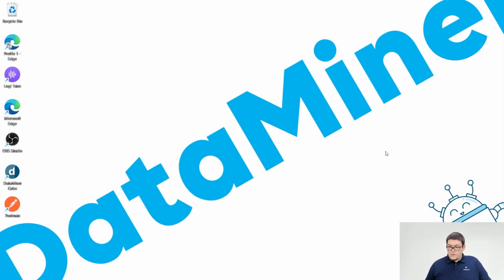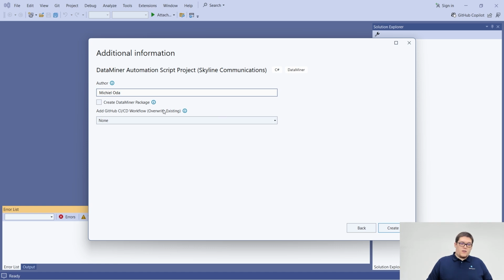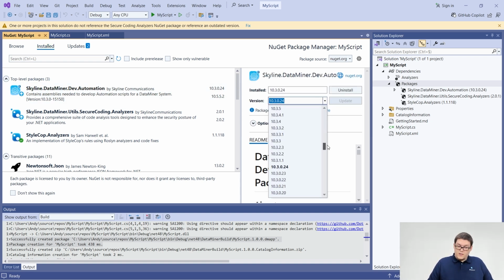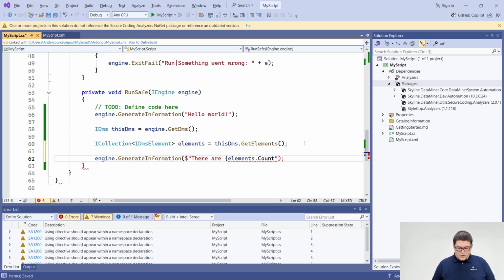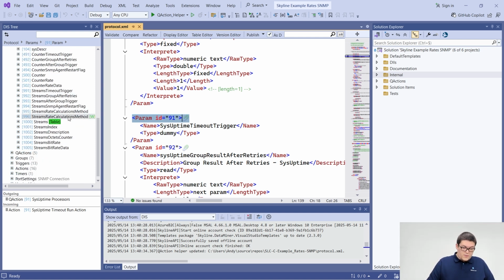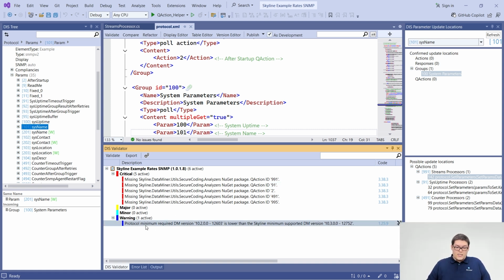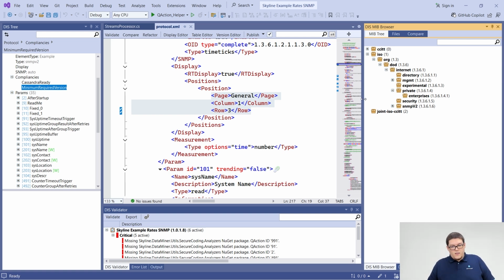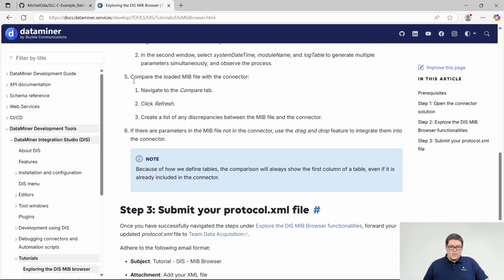Empower Replay - Speed up your development with DIS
Speed up your development of connectors, scripts, and more by using DataMiner Integration Studio (DIS).